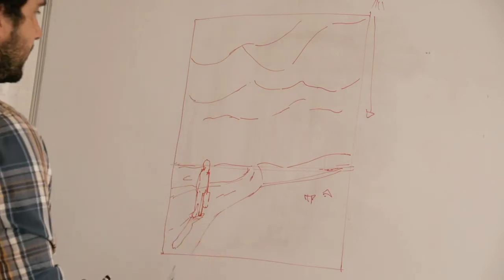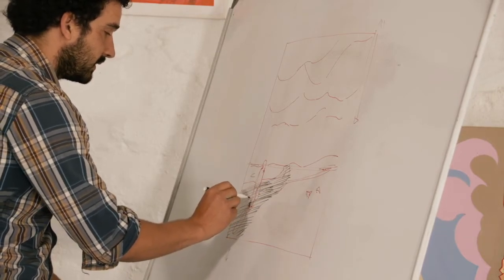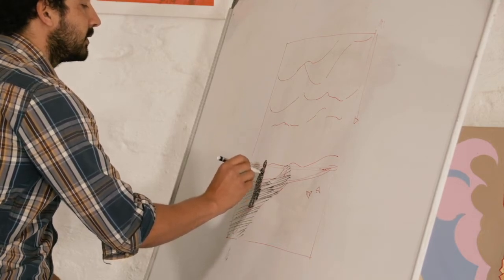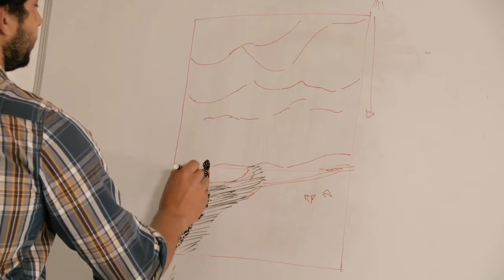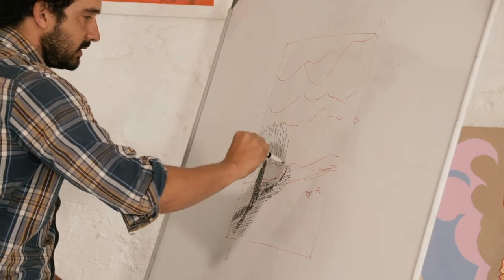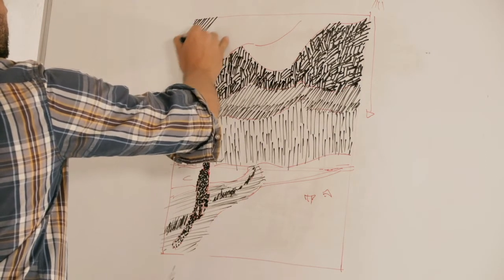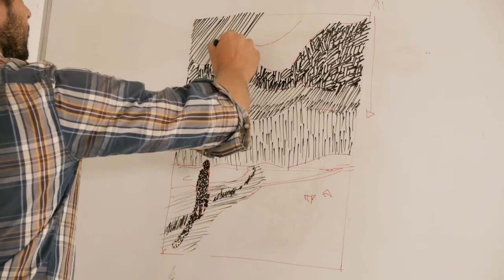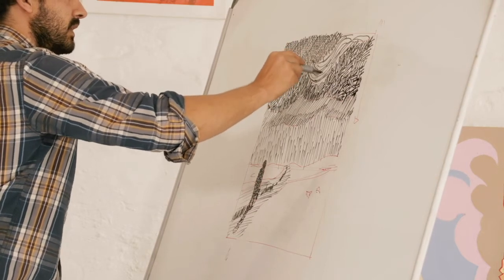S01E010 The Fundamentals of Drawing | Incorporating Textures and Marks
We are back with more Art on Saturday with our very own Artist Nathan.
In todays final lesson for Season One , we will be learning how to IncorporateTextures and Marks into a drawing.